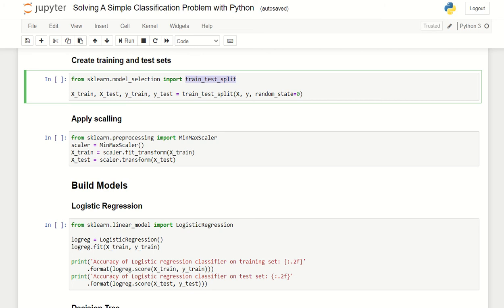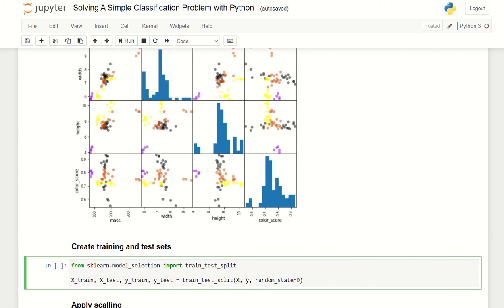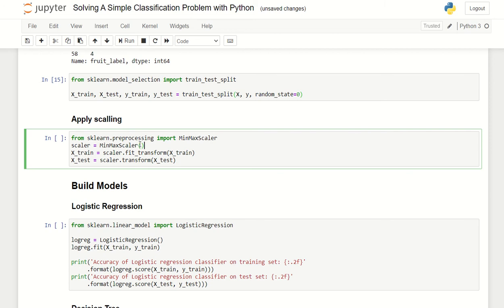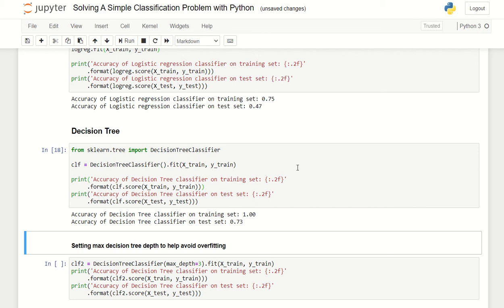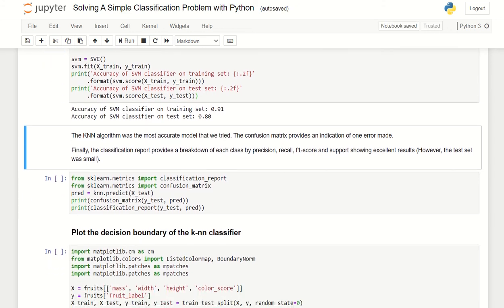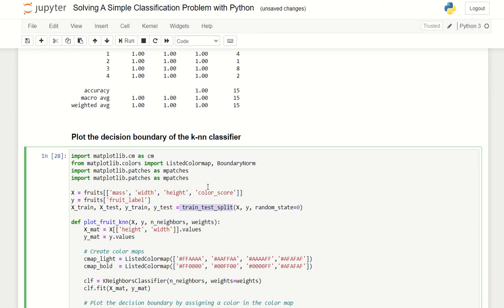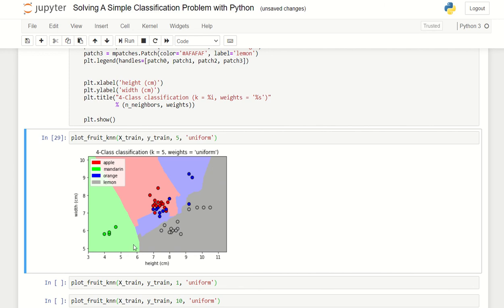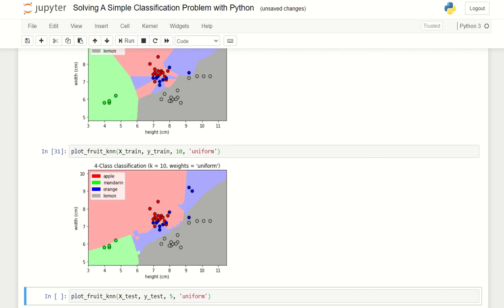Solving A Simple Classification Problem with Python - Part 2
Classification exercise part 2